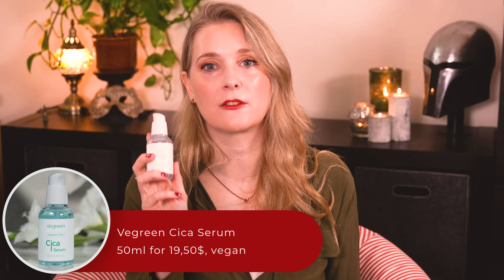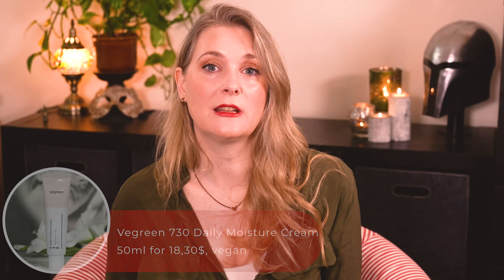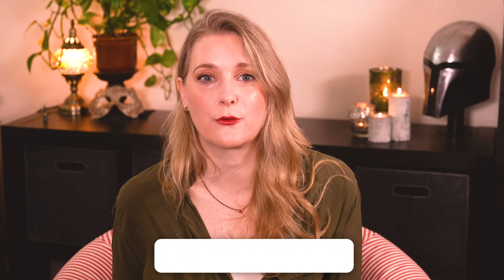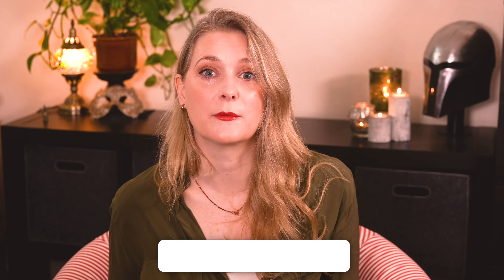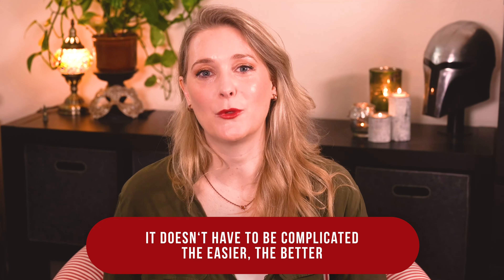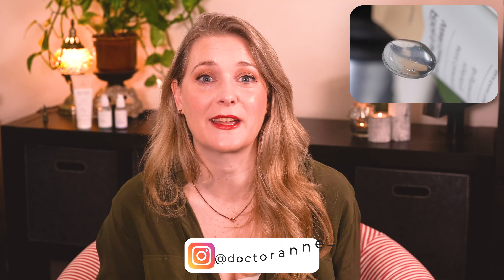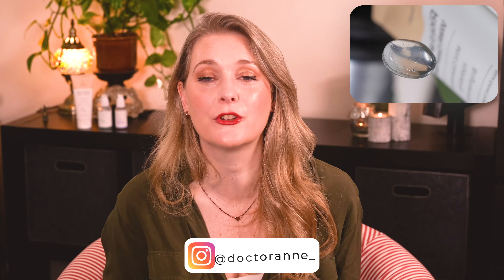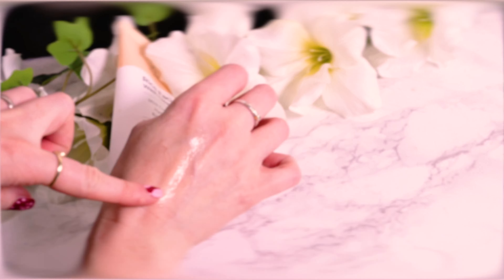Vegreen skincare - Rice Cleanser, Cica and Reishi Serum and Daily Moisture Cream | Doctors Review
Vegreen skincare is a Korean skincare brand that isn't talked about enough on here if you ask me. Their new releases are the Rice Facial Wash and the Skin Barrier Reishi Serum, so let's look at these as well as at the Fragrance-Free Cica Serum and the 730 Daily Moisture Cream.

Kapitel:
0:00 What we will talk about today
0:52 Intro
1:02 Vegreen Rice Facial Wash Cleanser
2:32 Vegreen Fragrance-Free Cica Serum
3:47 Vegreen Skin Barrier Reishi Serum
5:01 Vegreen 730 Daily Moisture Cream
6:22 Skin types Vegreen skincare is best for
6:49 TL;DR